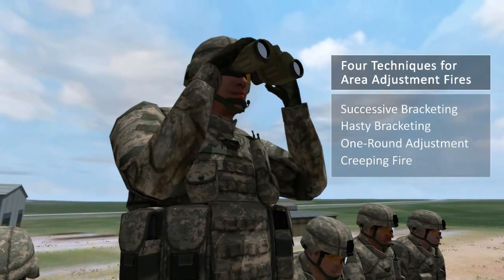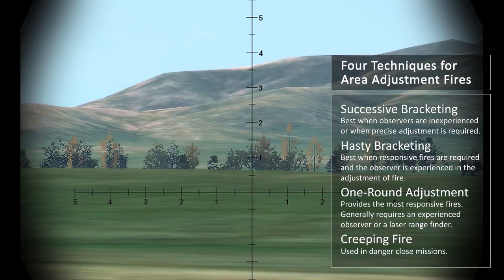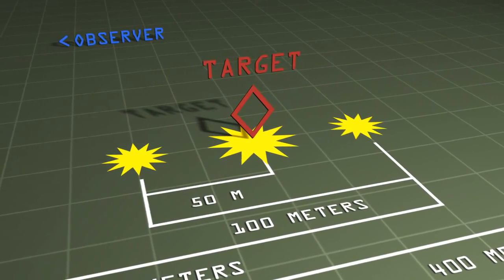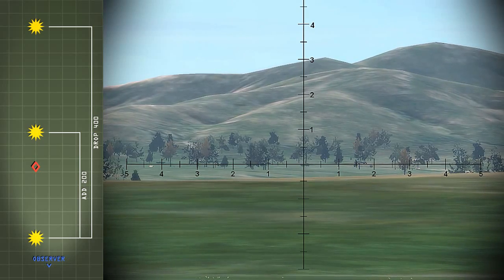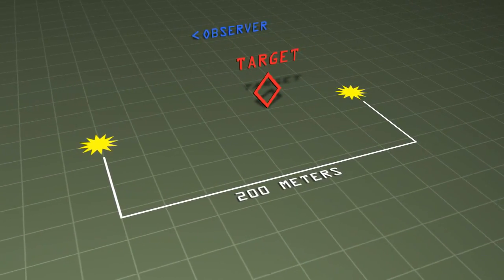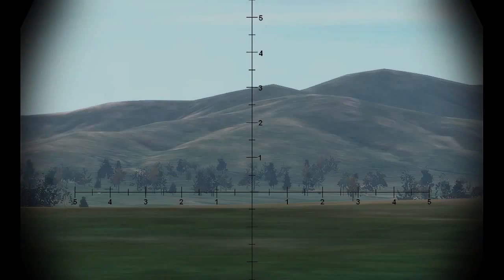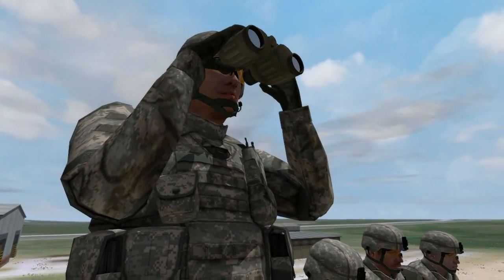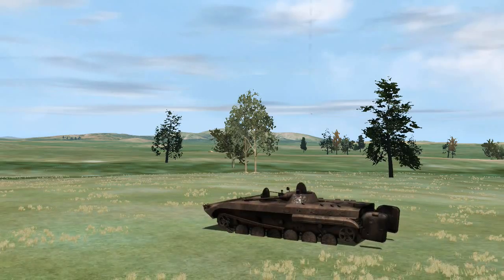Fire Support: Range Corrections - Bracketing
There are four techniques that can be used to conduct area adjustment fires. Successive bracketing is best when observers are inexperienced or when precise adjustment is required, such as precision registrations and destruction missions. It mathematically ensures that fire for effect rounds will be within 50 meters of the target. Hasty bracketing is best when responsive fires are required and the observer is experienced in the adjustment of fire. One-round adjustment provides the most responsive fires but generally requires either an experienced observer or an observer equipped with a laser range finder. Creeping fire is used in danger close missions.  This video focuses on successive bracketing.